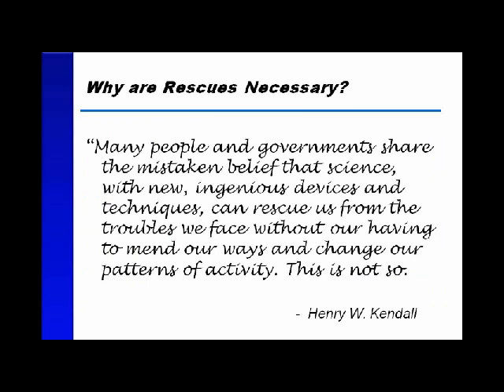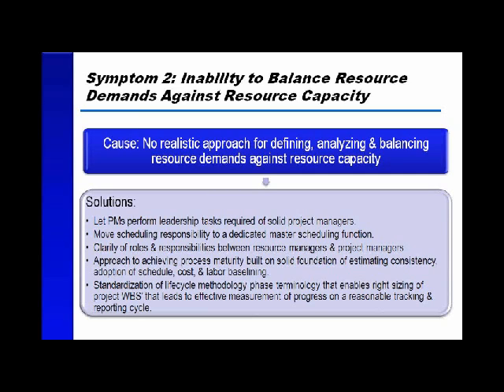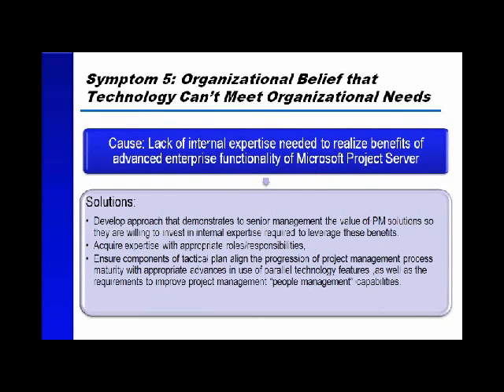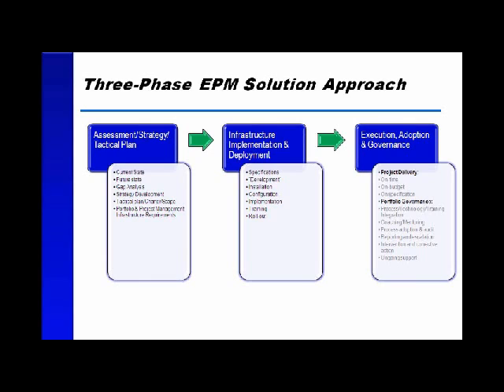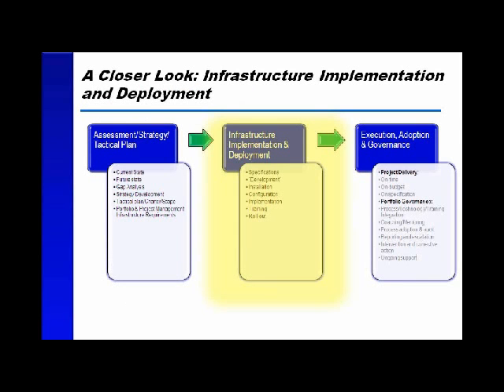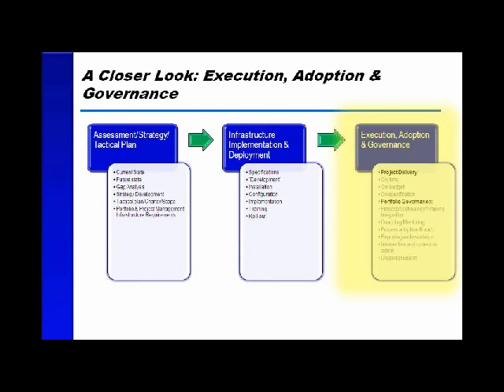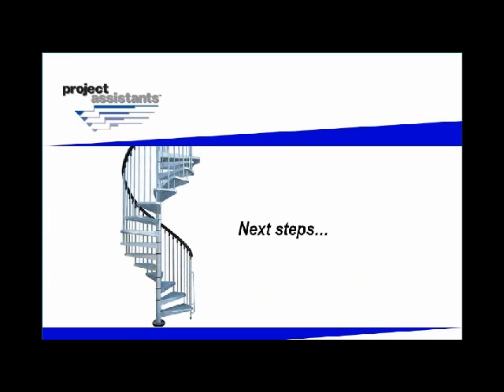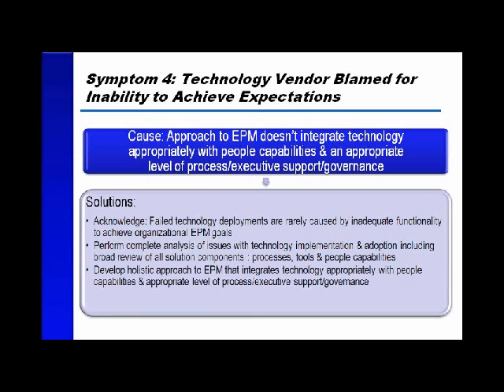Rescuing Your Enterprise Project Management (EPM) Solution Implementation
Most EPM solution implementations (by our experience, over 85%) are destined to suboptimal outcomes due to their heavily tool-focused approach.  In reality, however, a more balanced deployment is required to drive the change that is needed to achieve the maximum return on your implementation investment.  Executive mandate alone is not enough to drive this change; instead, a careful approach that includes planning, implementation and adoption is required to remove the common barriers to success and achieve a successful enterprise deployment.

In this webinar, Mr. Cicala will address typical challenges that hinder your ability to achieve the desired results of your at-risk EPM implementation. In the process, he will share our time-tested methodology that will allow you to Get beyond the Gantt Chart to realize the full potential of your technology investment.